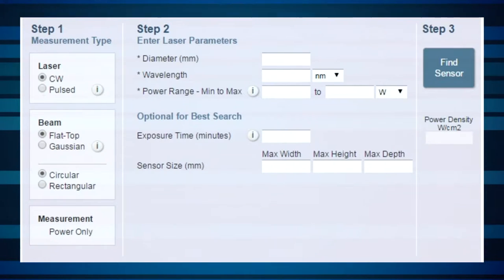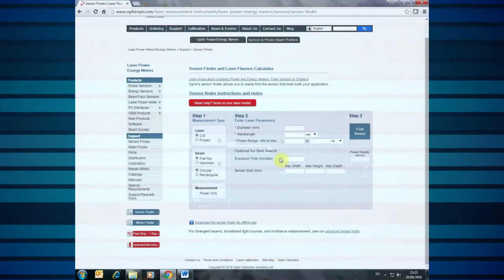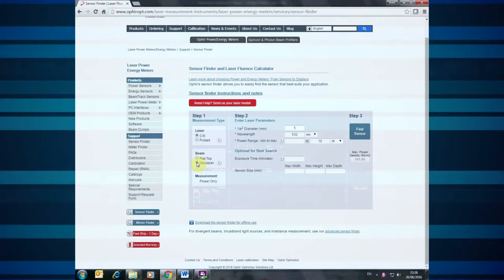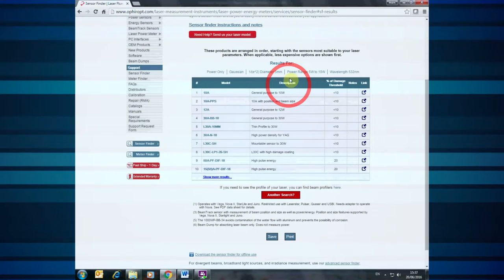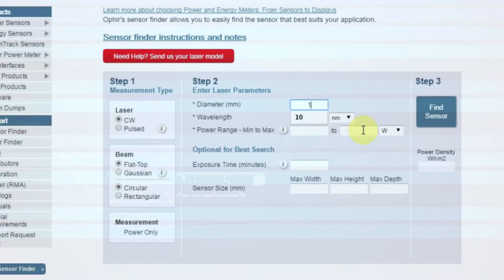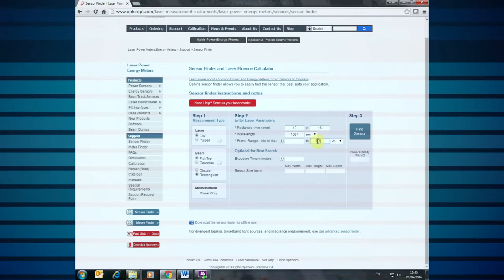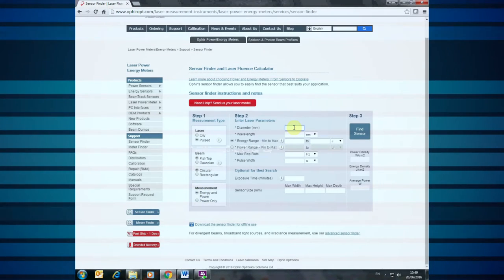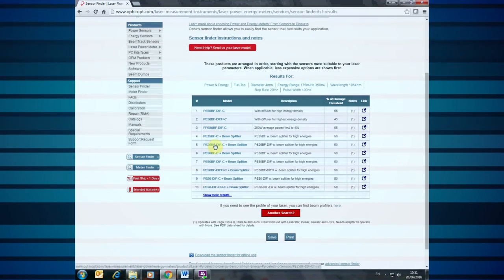How to choose the right sensor using the Ophir Sensor Finder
Ophir has so many sensors! Which is the best one for measuring your laser beam? The choice actually depends on many parameters. The Ophir Sensor Finder does most of the thinking for you, and helps you choose the right sensor for your application. This video shows you how to use it.